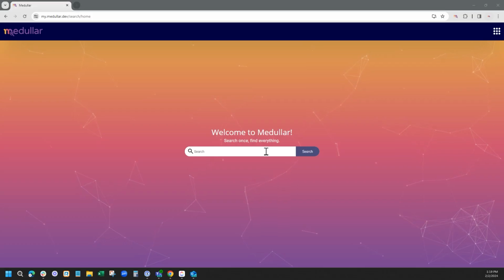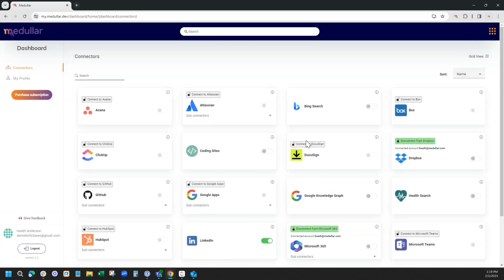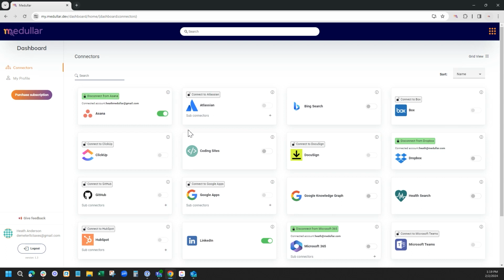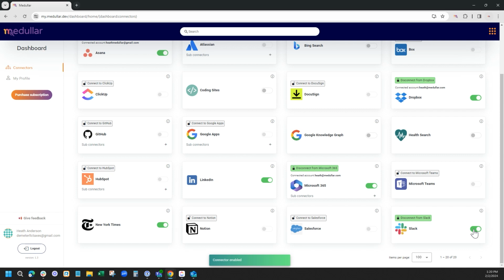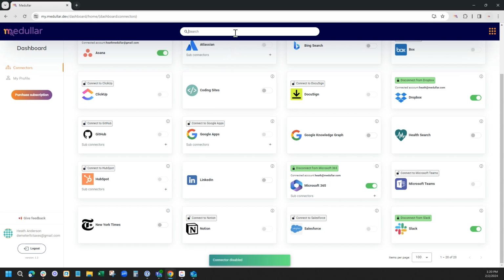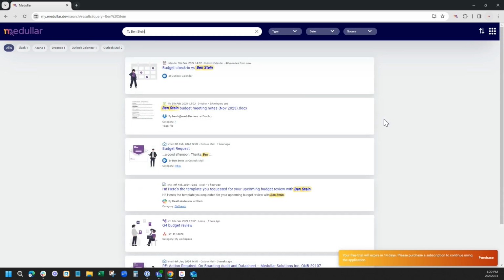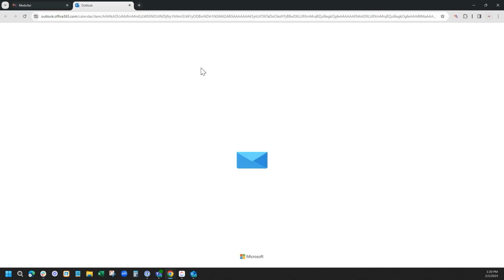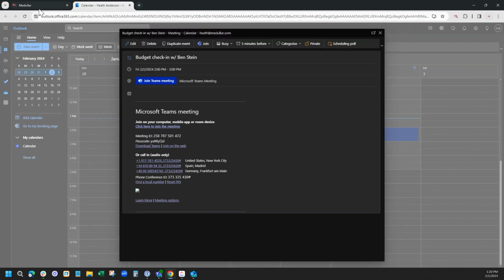Medullar tutorial - Search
Join us in this step-by-step tutorial where we delve into the fundamentals of Medullar's universal search tool. This video will guide you on the most essential product features including connecting to your favorite applications, executing a query, and discovering your content across multiple platforms.

to try Medullar free today.